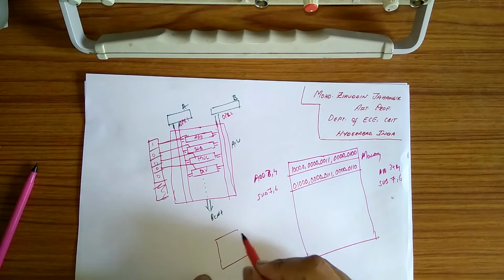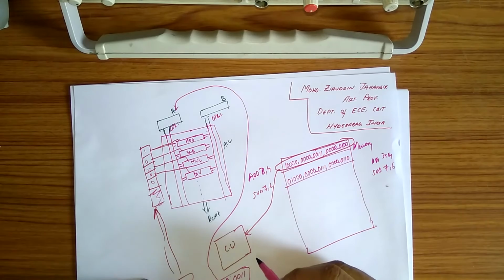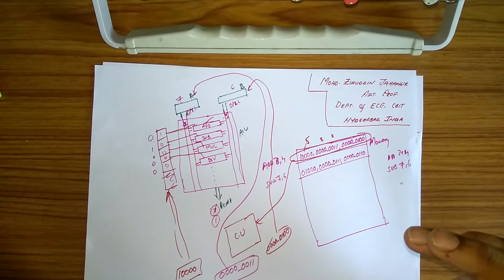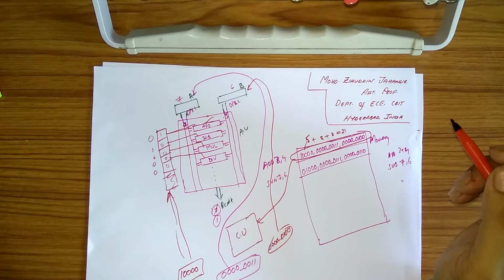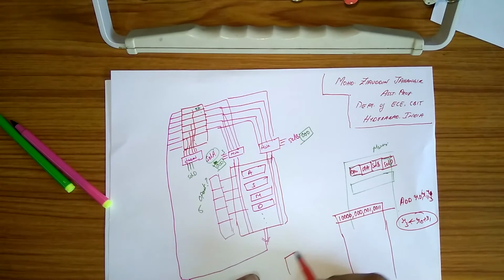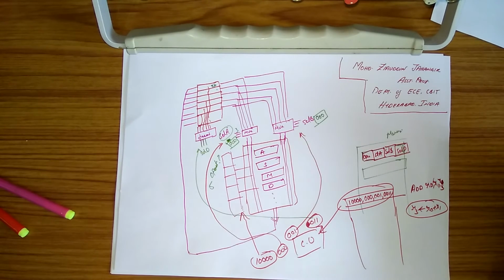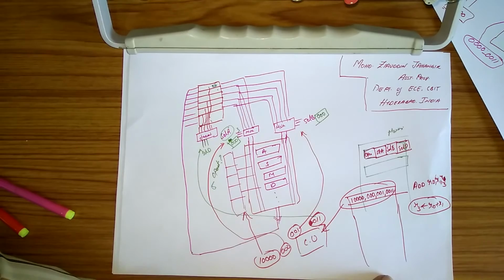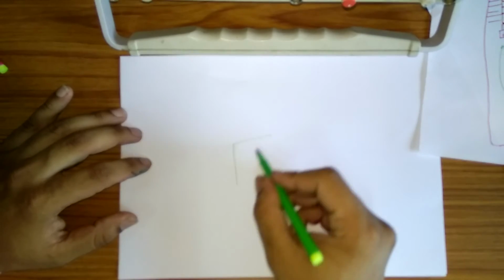Simple CPU Design -Lecture2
The description of Basic computer is further refined in this video. This is second video in the series 'Design of Simple CPU'.